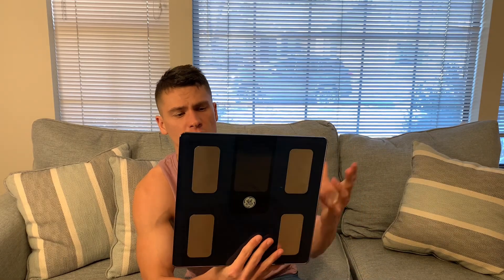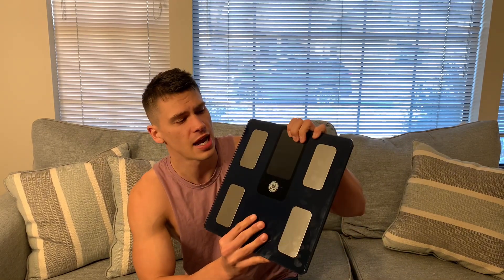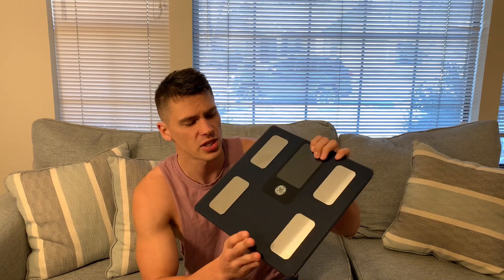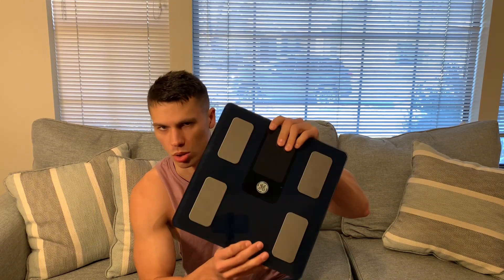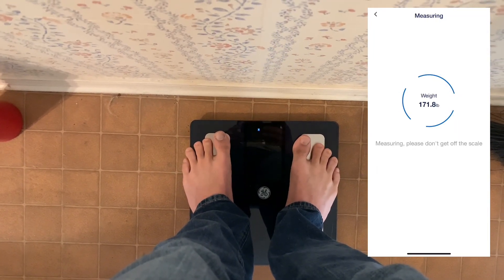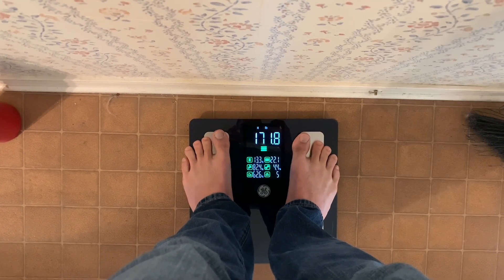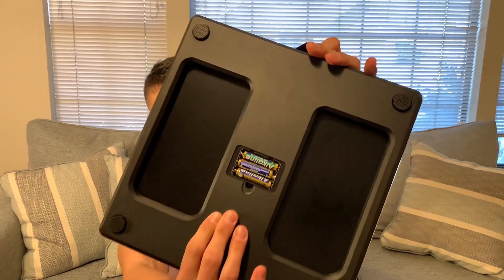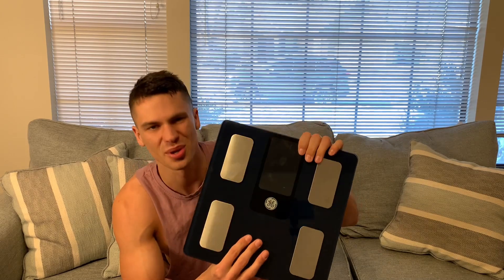GE Bluetooth Scale Review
View Current Price